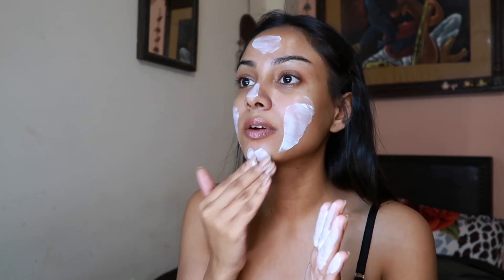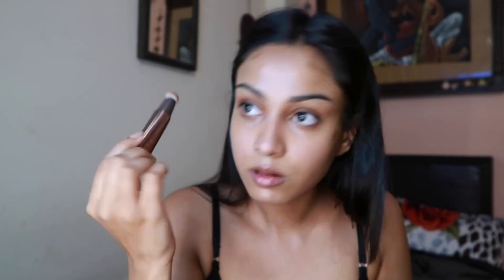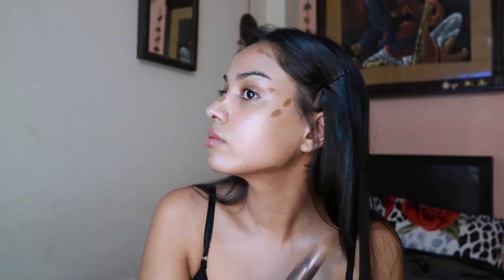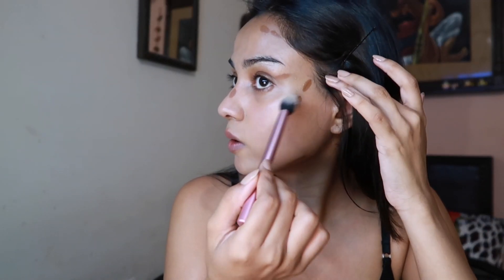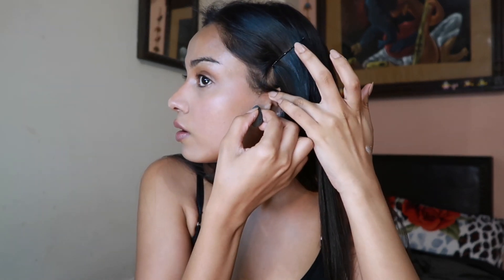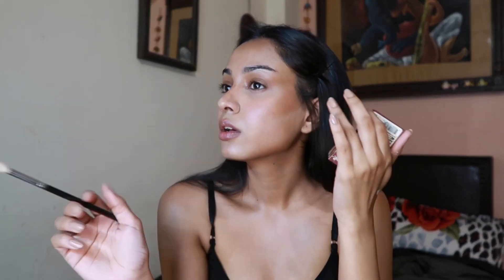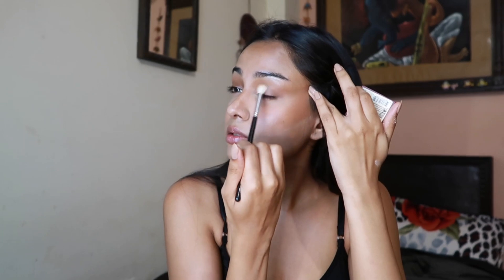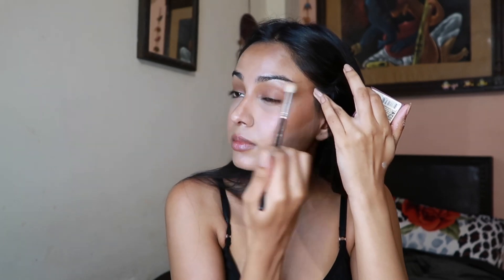GET READY WITH ME FOR A CASTING | makeup & hair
Behance

Products:

Moisturiser @BiodermaIndia
Sunscreen @NeutrogenaIndia
Face @CharlotteTilbury
Concealer @NARSCosmeticsofficial
Contour @CharlotteTilbury
Blush @nudestix9009
Powder @toofaced
Bronzer @benefitcosmetics
Eyes @elfcosmetics
Lip @FAEBEAUTYofficial